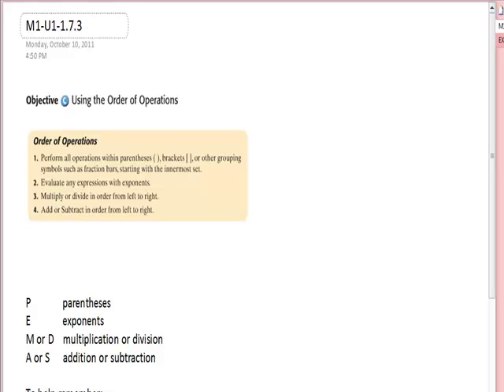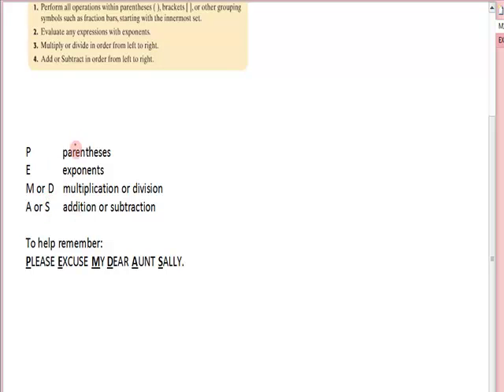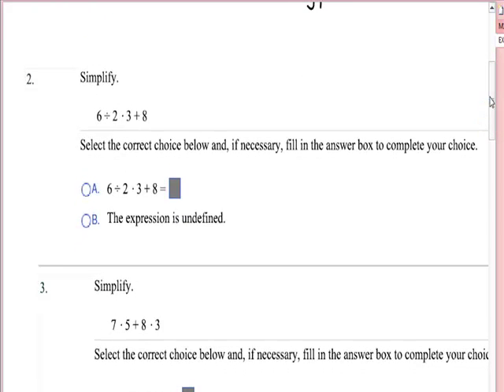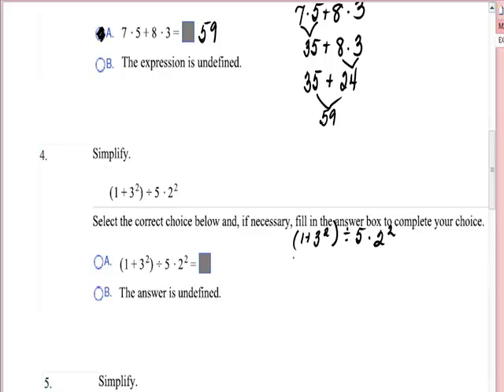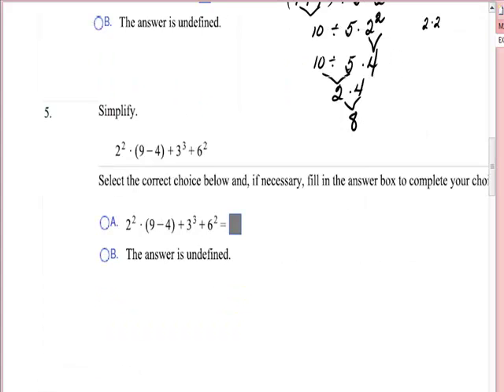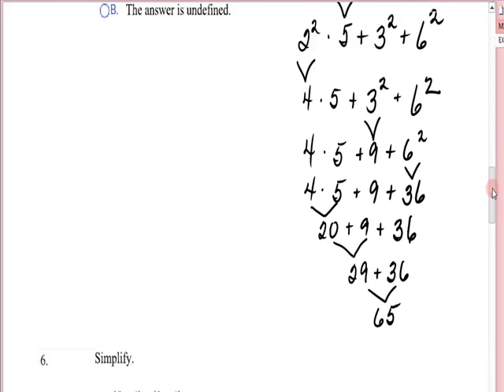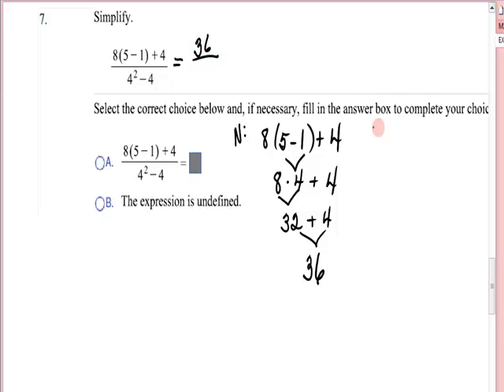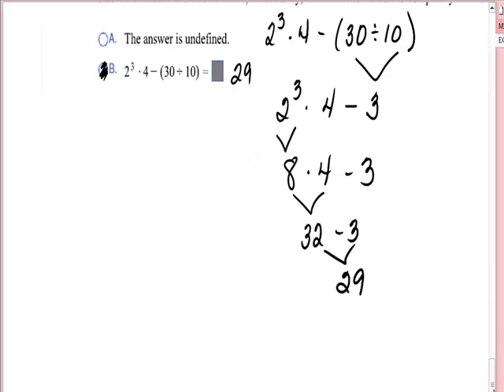BASM 1.7.3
Description